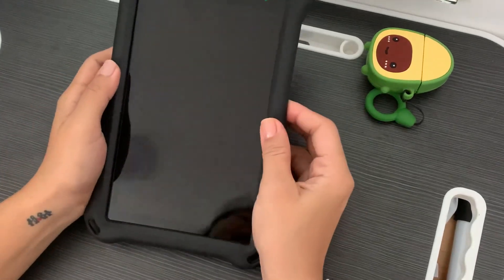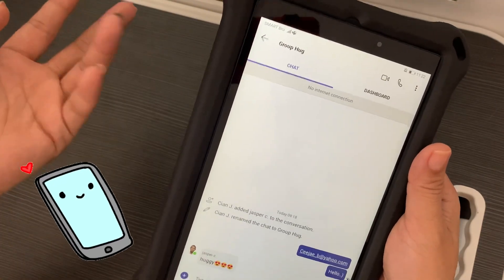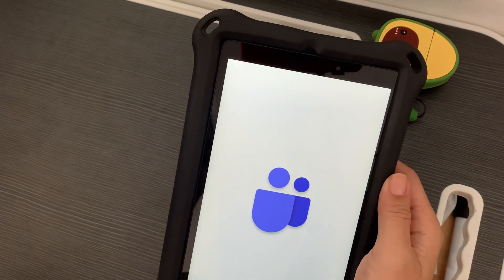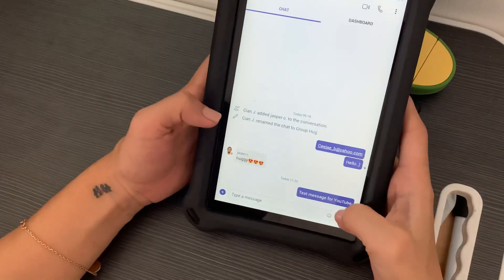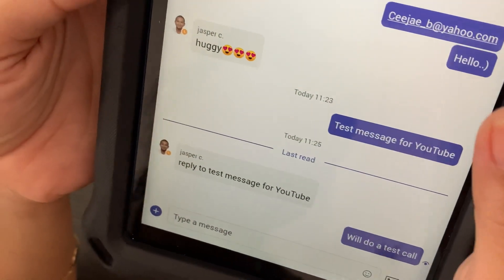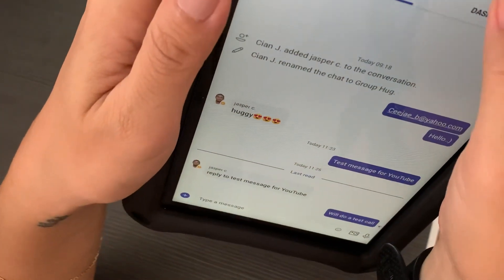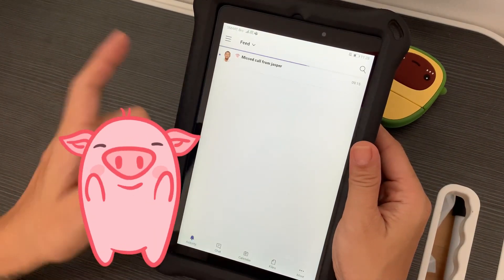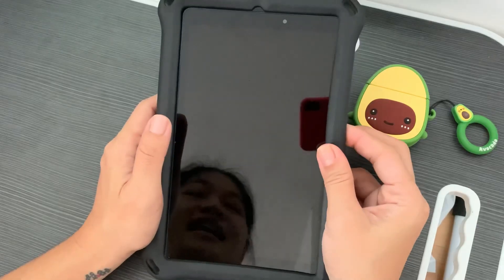How It works: Teams on Huawei Device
Another Video Request here..